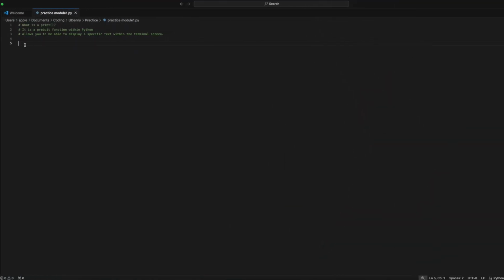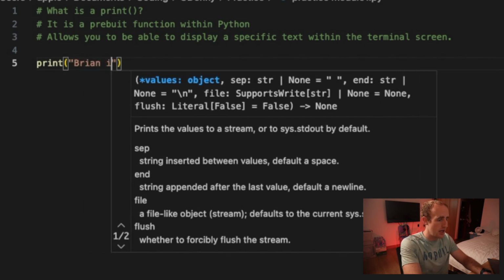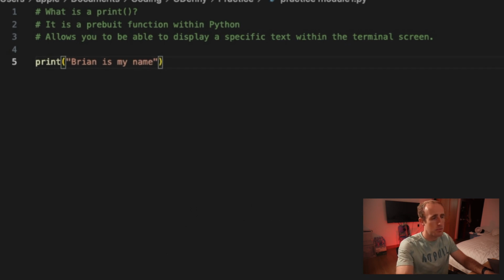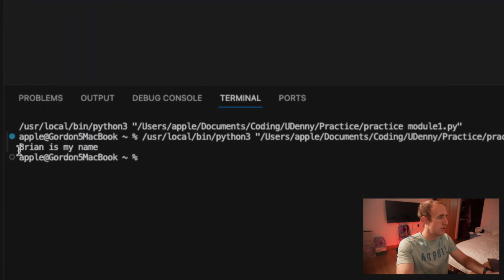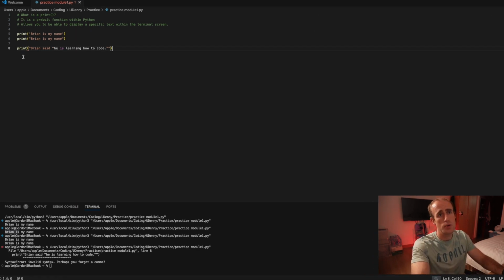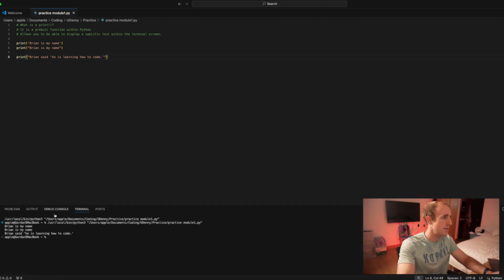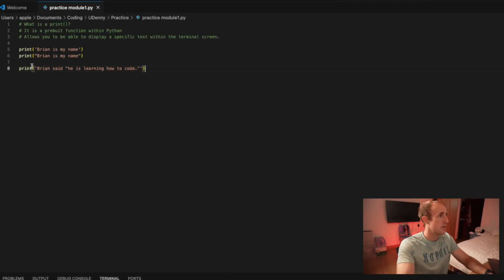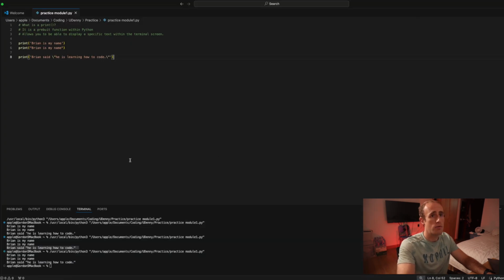Day 1 - Part 1: Print Function Basics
Today we will go over the very basics of the print function:
- How to use Double (") and single (')
- How to correct the SyntaxError when using (") or (")
- Printing numbers

Join me on my journey on how to code!

I’m currently taking a course from Udemy.com. The goal is to create a video about each and every subject to help me understand the topics better and hopefully inspire and teach others about Python.